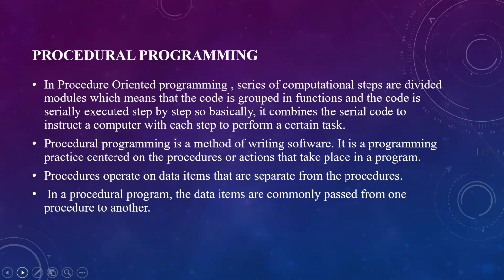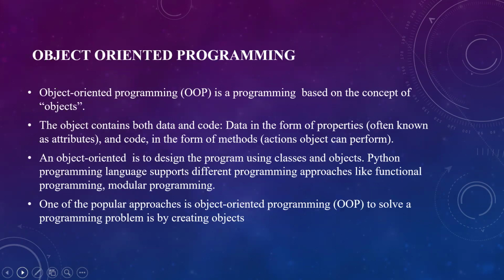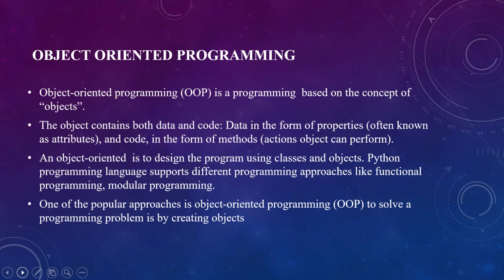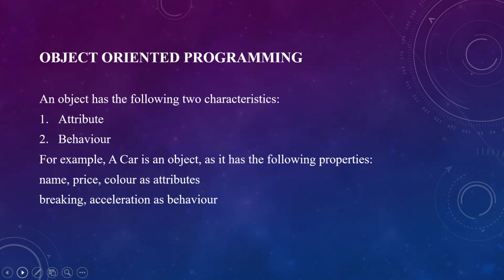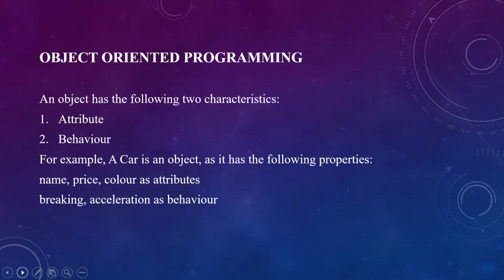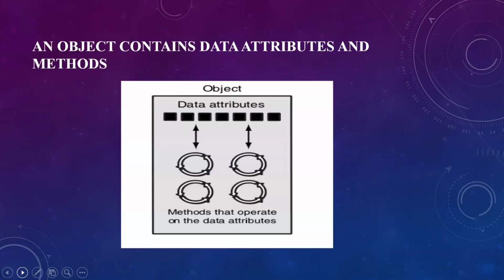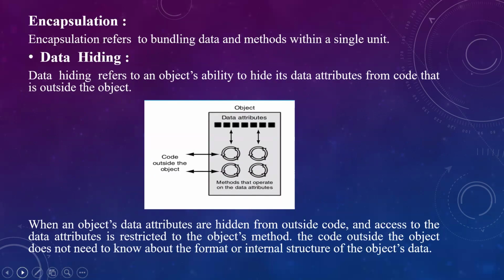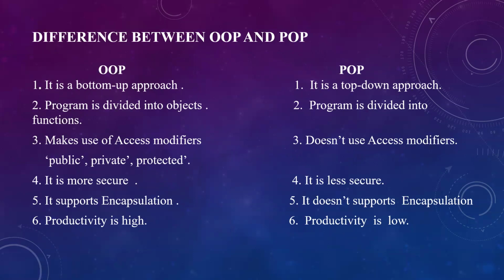Procedural and Object Oriented Programming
P.ANANYA
MSC(COMPUTER SCIENCE) SEMESTER -2
COURSE TITLE -PROGRAMMING IN PYTHON
R.B.V.R.R WOMEN'S COLLEGE
HYDERABAD.
CONTENTS-PROCEDURAL AND OBJECT ORIENTED PROGRAMMING
DIFFERENCE BETWEEN POP AND OOP